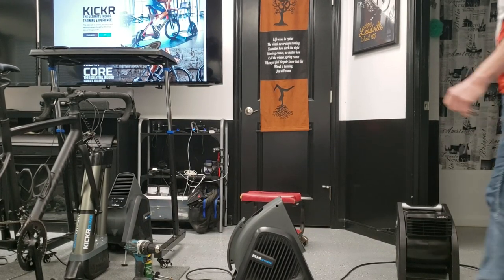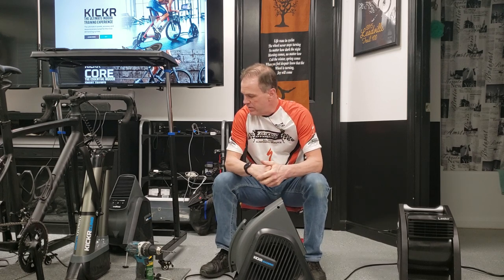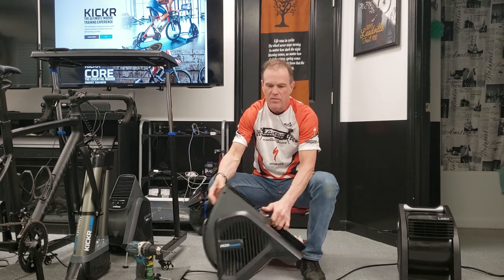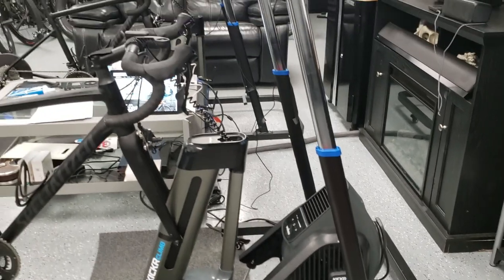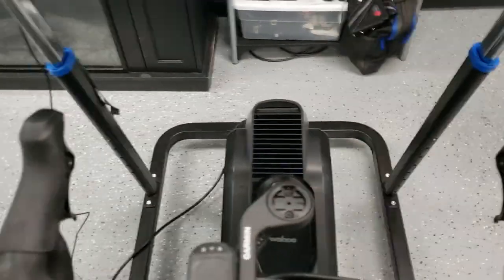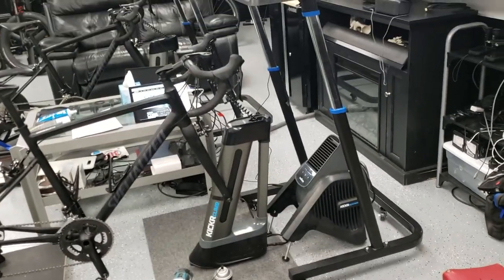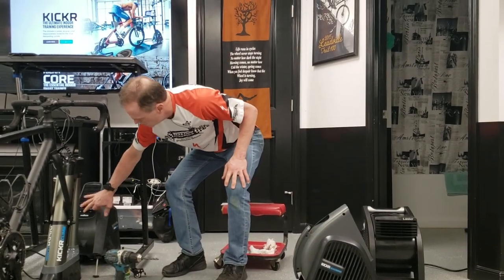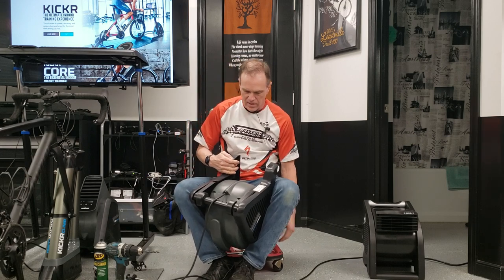Traxxion Dynamics ANGL'R Kit for Wahoo Headwind Fan $12.95 - Cycle with Max!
In the video I mention the kit would be $14.95, but we were able to price it lower at $12.95.